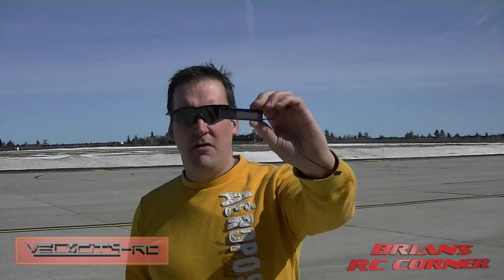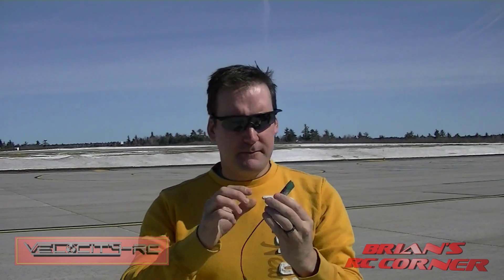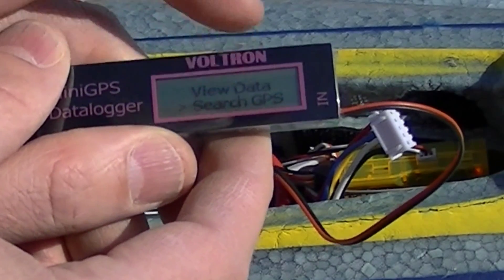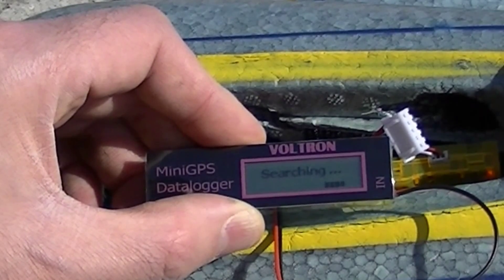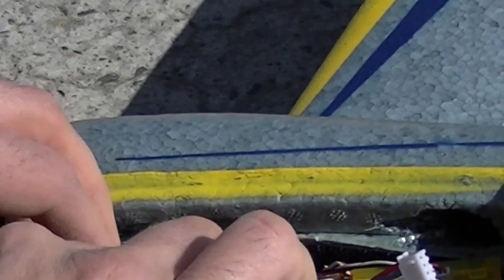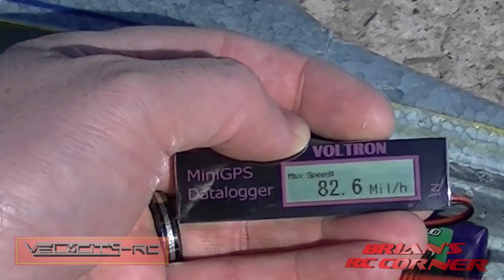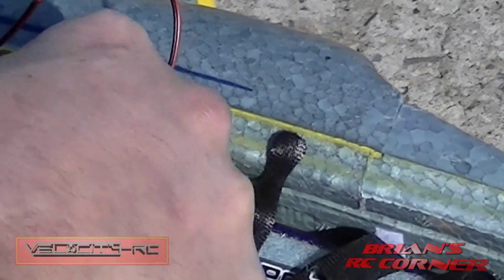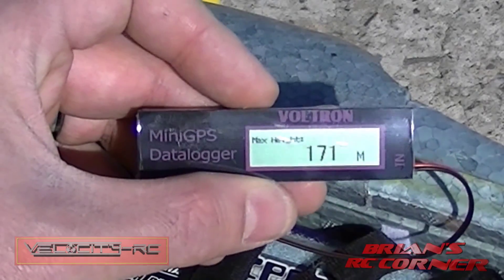Voltron Mini GPS Datalogger Instructions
This GPS Logger for R/C models is a great addition to any R/C modeller's field box.  A great way to settle a bet, it records the max speed and altitude for any flight, as well as recording the distance and average speed.  The Voltron MiniGPS Datalogger is available at velocity-rc.com